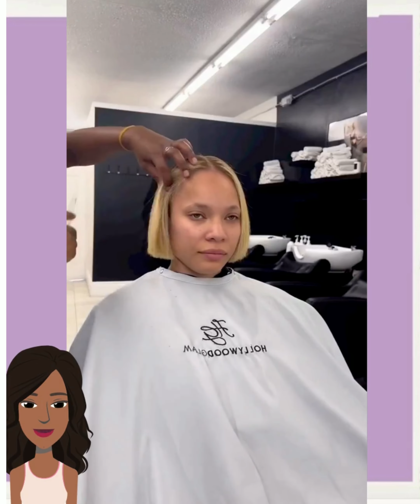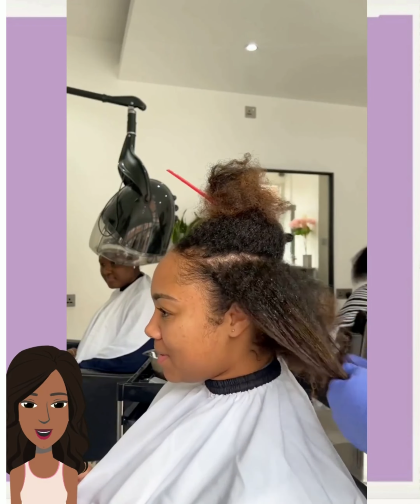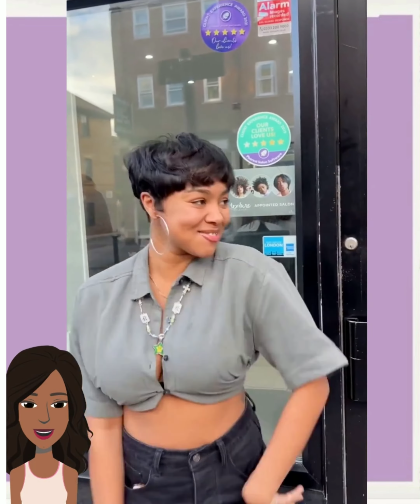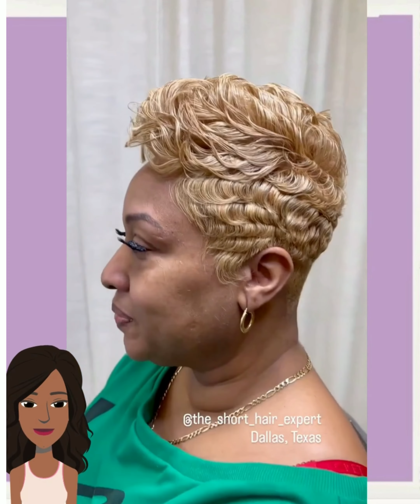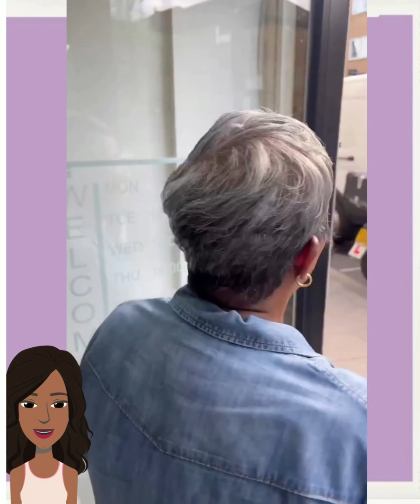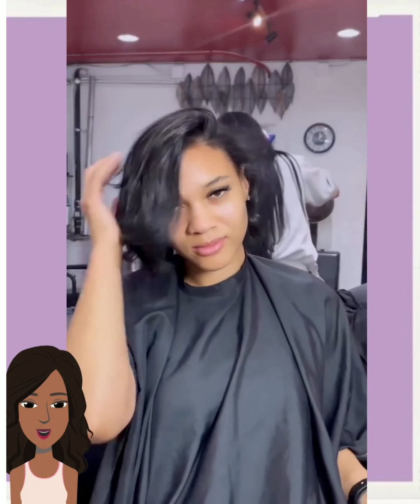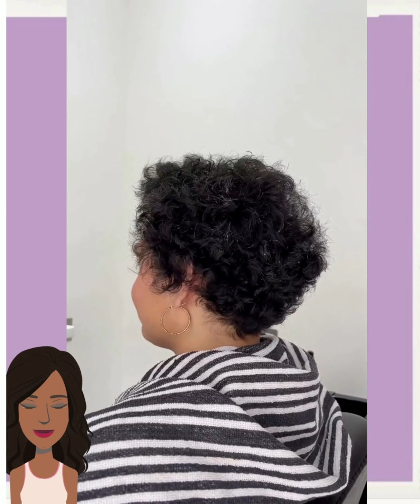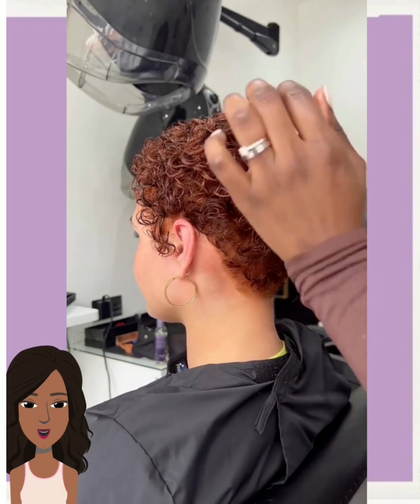8 Sexy & Chic Short Hair Ideas for Black Women To Rock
8 Sexy & Chic Short Hair Ideas for Black Women To Rock